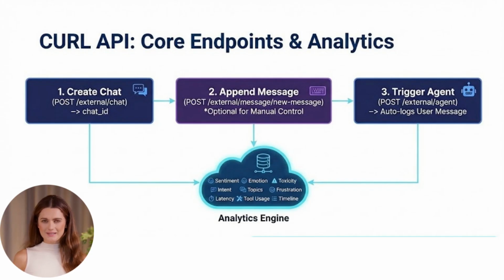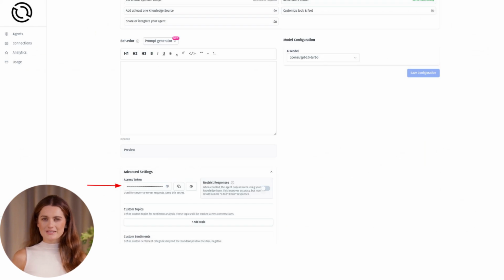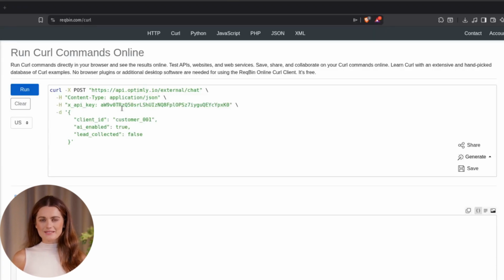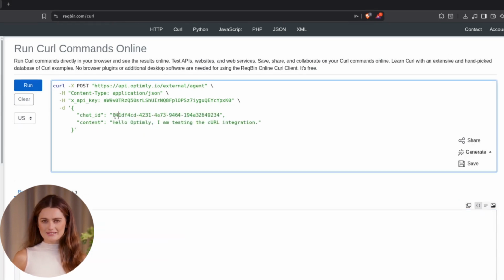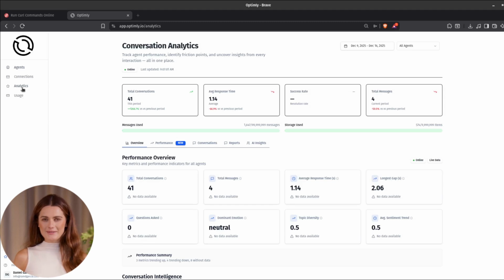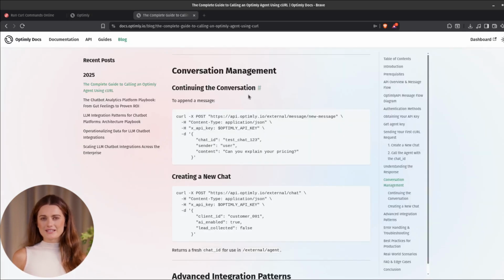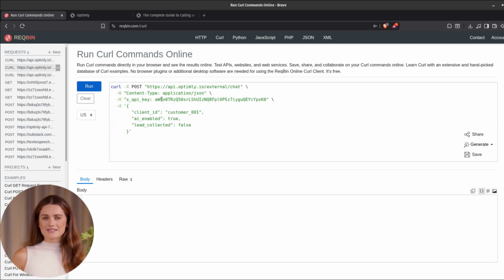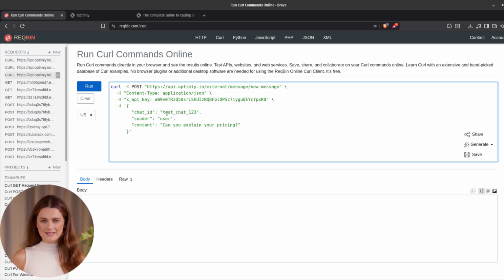Optimly Learn: Send your first request using CURL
Smarter insights, better decisions for your AI Agents.

Optimly is the "Google Analytics" for applications powered by Large Language Models (LLMs). We help companies and developers move beyond simple deployment to truly understand how users interact with their AI models in real-time.

Stop flying blind. Optimly allows you to monitor performance, detect user frustration, and optimize your prompts and RAG sources based on actual data, not just guesswork.

🚀 What you can do with Optimly:

- Real-Time Analytics: Track token usage, session duration, and user engagement instantly.

- Smart Anomaly Detection: Automatically flag friction points like abandonment, repetition, or user confusion.

- RAG Optimization: See exactly which documents your agent uses to answer questions and which ones are missing the mark.

- Seamless Integration: Connect your existing agents via API/SDK or build one from scratch using our platform.